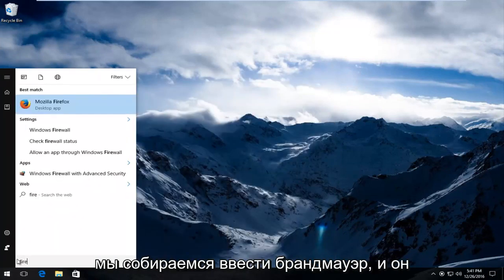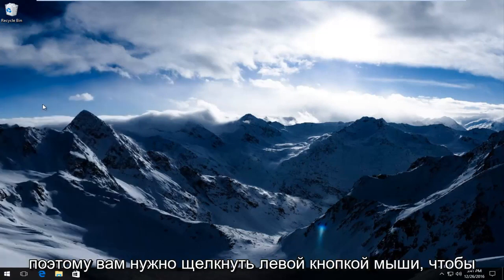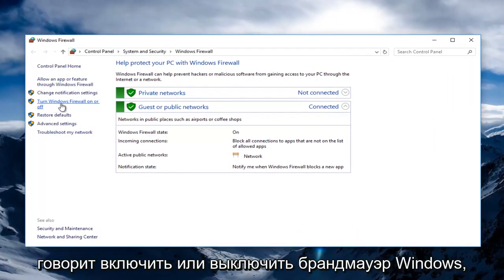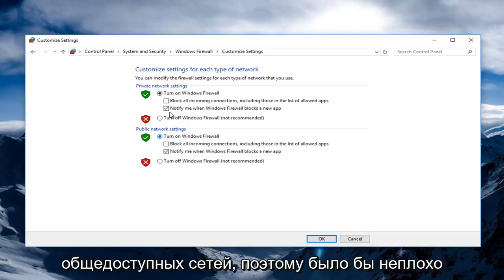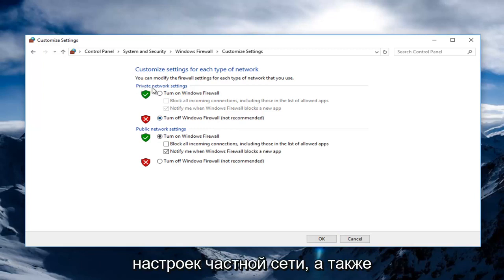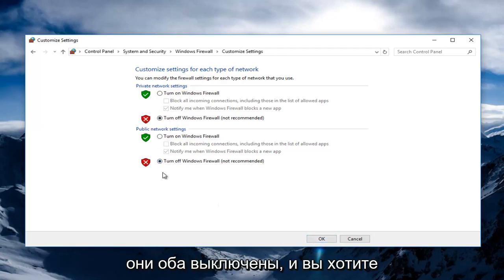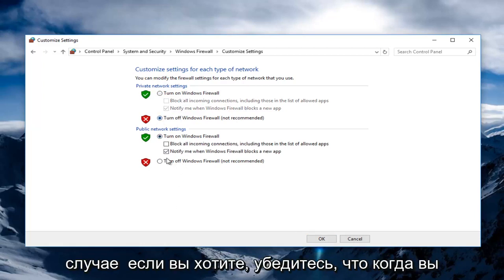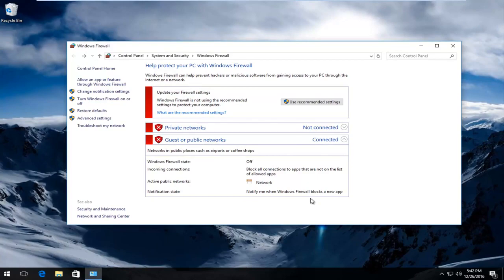Включение и отключение брандмауэра Microsoft Defender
В этом кратком руководстве я покажу вам, как включить или выключить брандмауэр в Windows 10 и Windows 11.